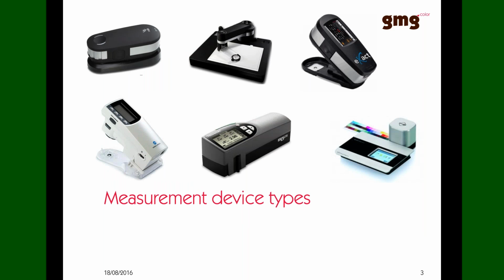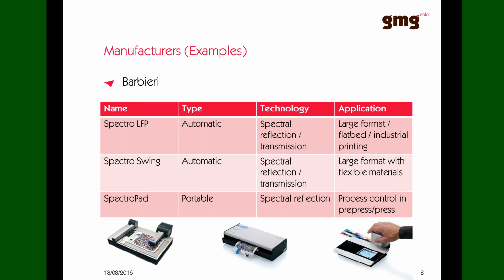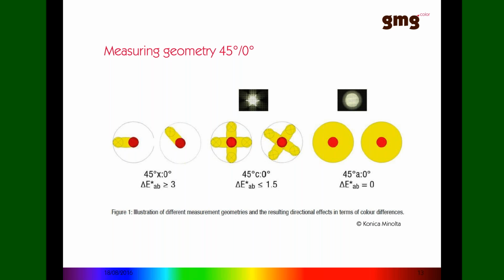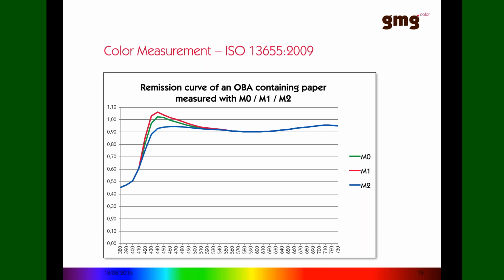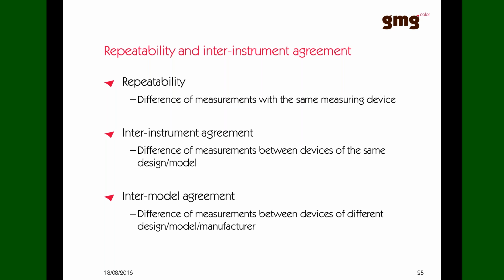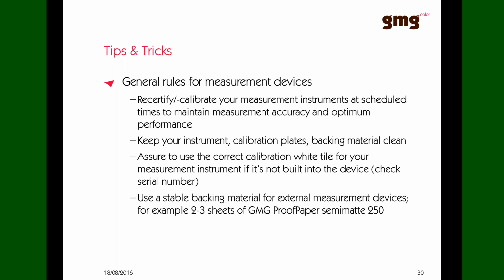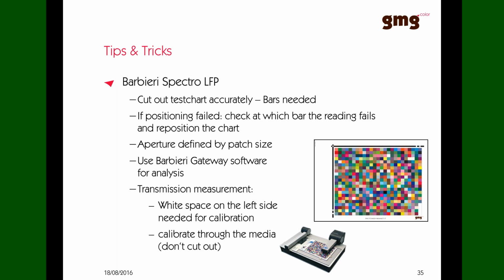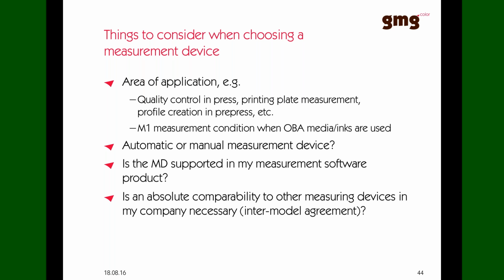All about measurement device handling in the printing industry